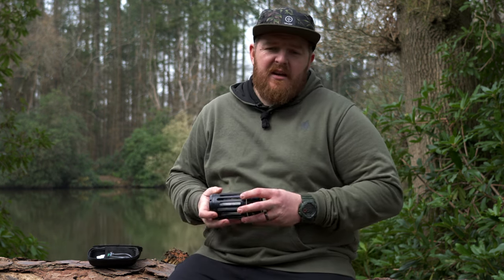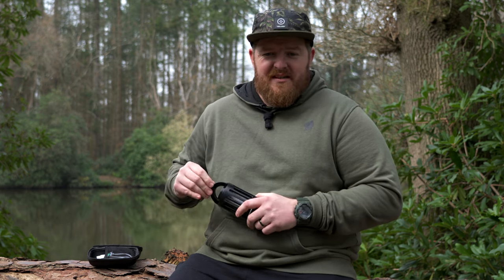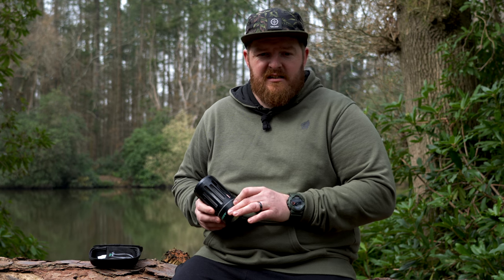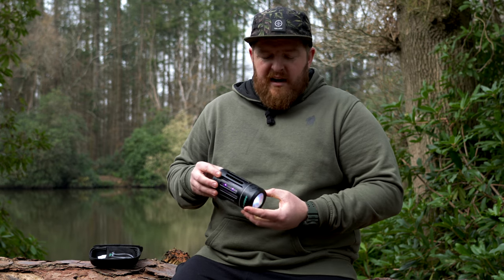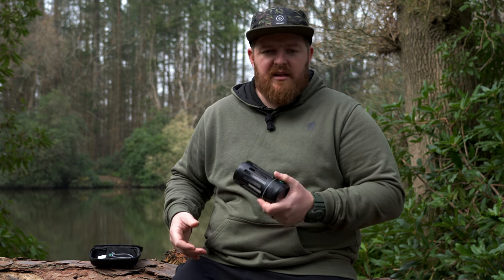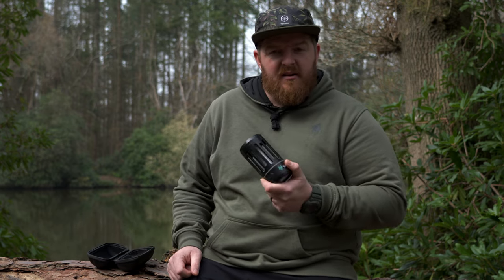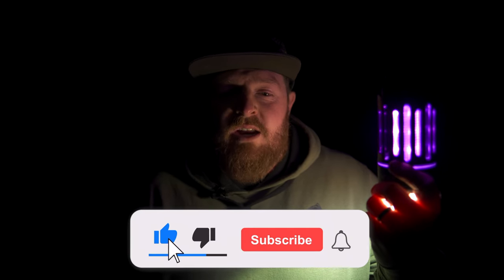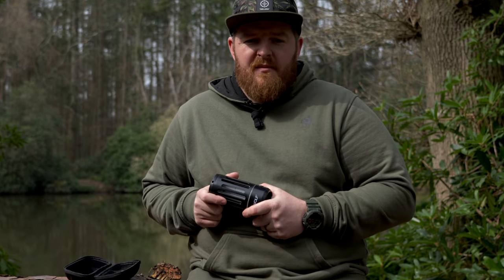MEET THE ULTIMATE MOSQUITO KILLER!🦟 | Wolf Mozzie Zappa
We've tried and tested a lot of carp fishing tackle over the years, but the Mozzie Zappa from Wolf really is something special! If you suffer with mosquitoes biting you, then trust us: you NEED this product. In this carp fishing video, Iain Mitchell runs through all the key features.

𝗜𝗻 𝘁𝗵𝗶𝘀 𝘃𝗶𝗱𝗲𝗼:
0:00 Wolf Mozzi Zappa
0:28 Battery Life
0:42 Easy To Operate
1:20 Materials
1:44 Light

FLASH SALE! 3 issues of CARPology for just £5!